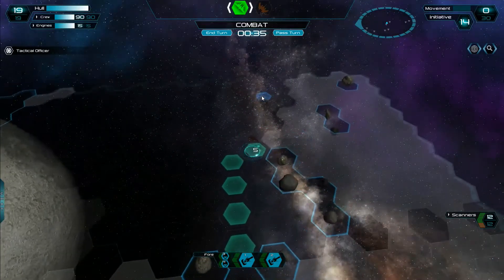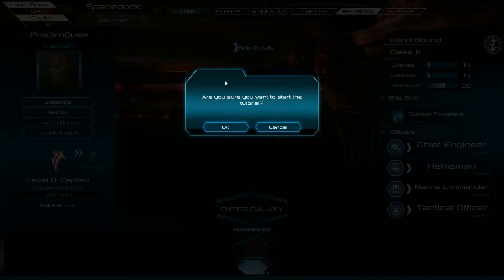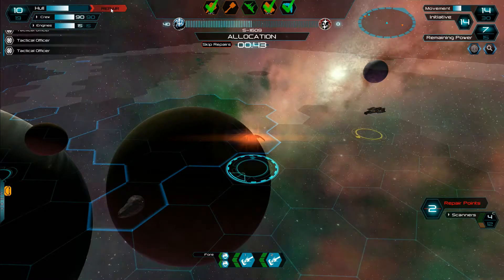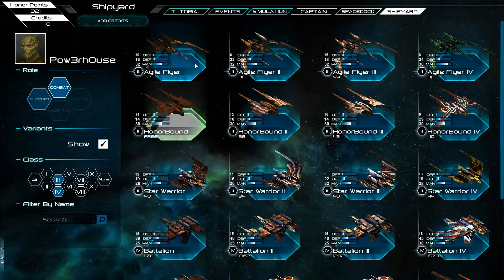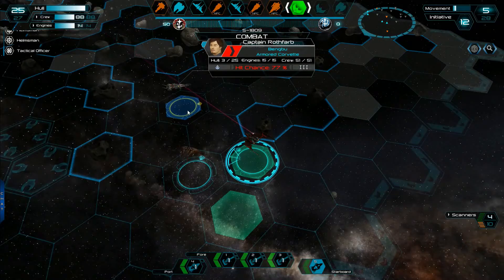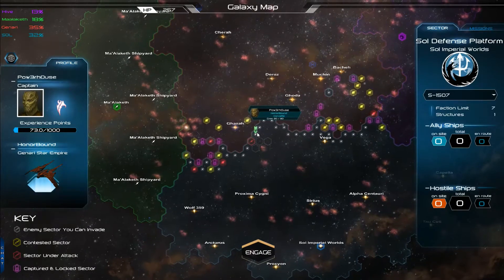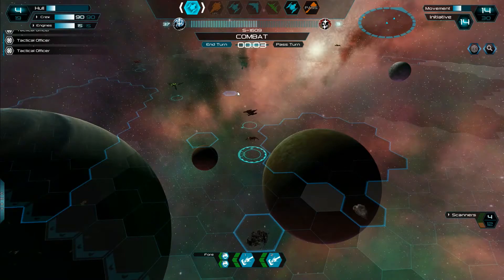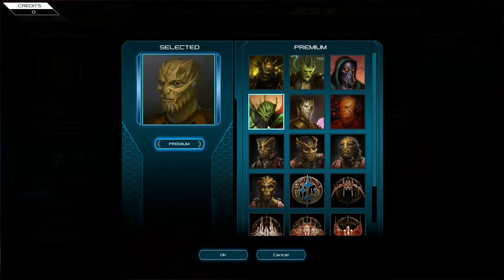Space Wars: Interstellar Empires - Early Access Review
This game was provided free for review purposes. However, this review will be a fair and honest review highlighting its positives as well as its flaws. A free-to-play MMO featuring turn-based combats in space, this can be an amazing